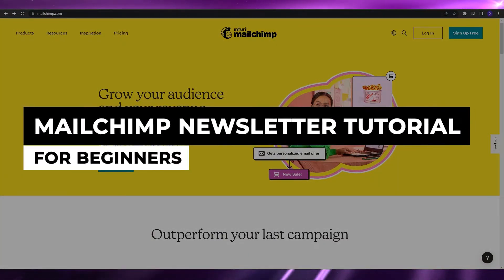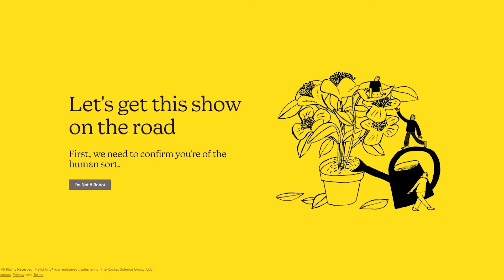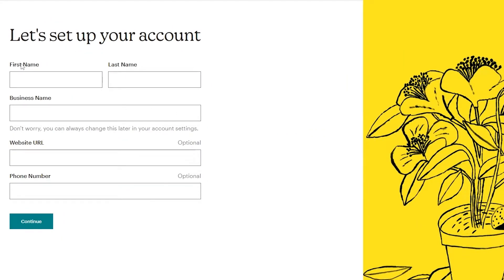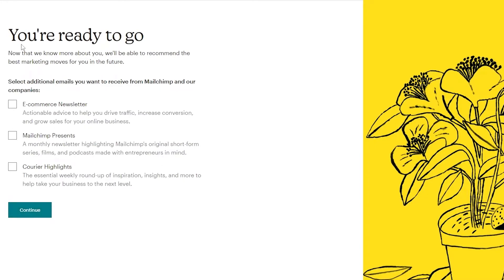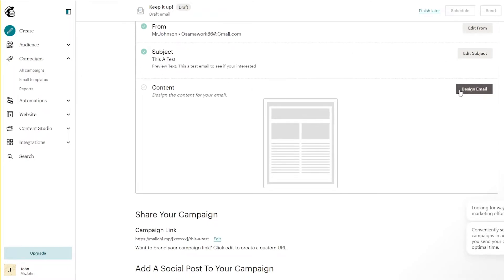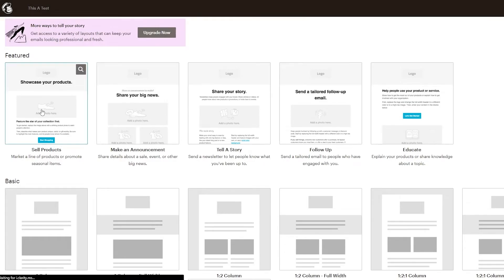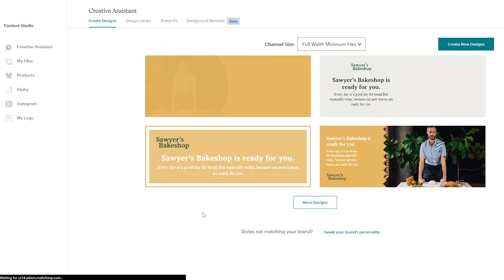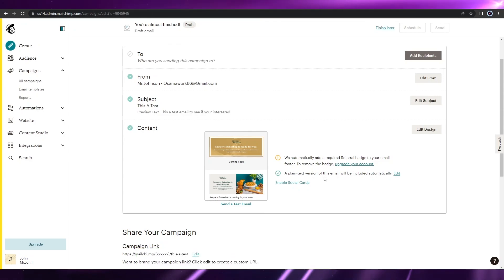Mailchimp Newsletter Tutorial For Beginners (2026)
In this video I show you a Mailchimp Newsletter Tutorial. It is really easy to do and learn to do it in just a few minutes by following this super helpful tutorial.